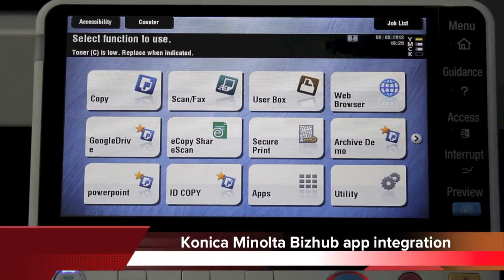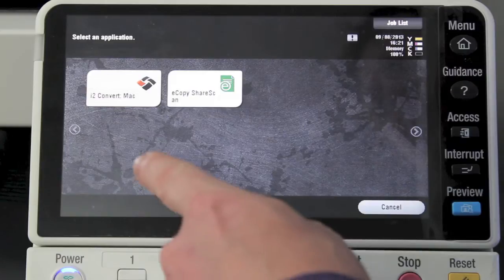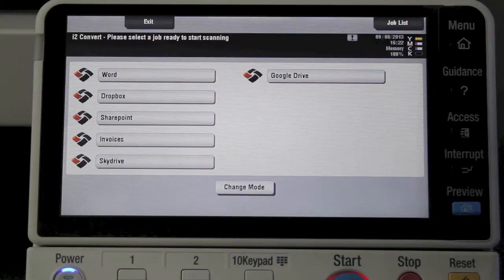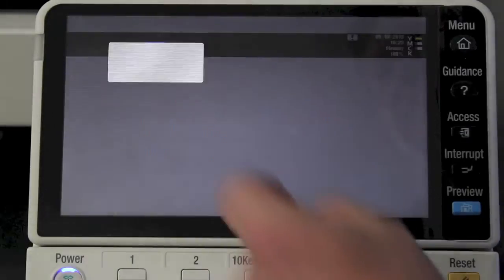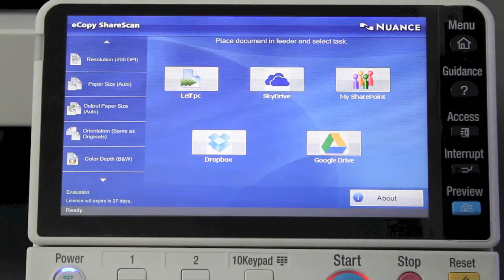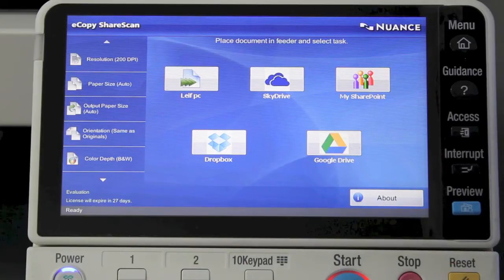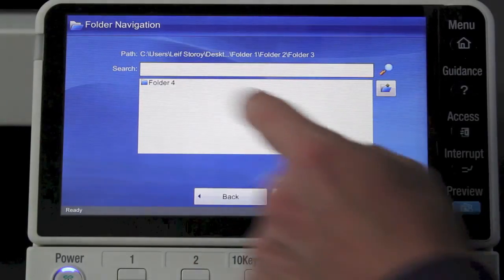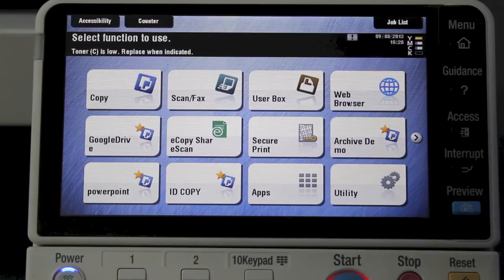Konica Minolta bizhub app integration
Demonstration of how to integrate apps for document scanning to streamline workflow and improve productivity in the office. Konica Minolta biz hub C224-C754 Series.